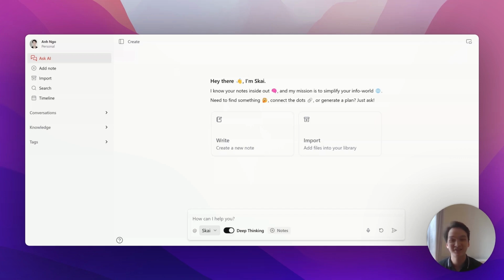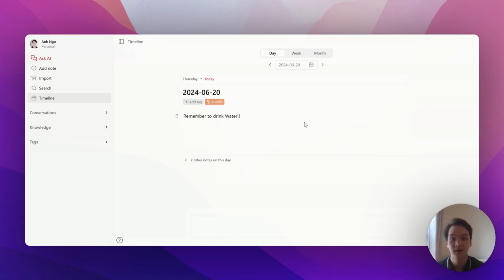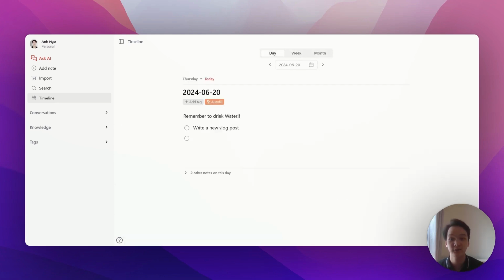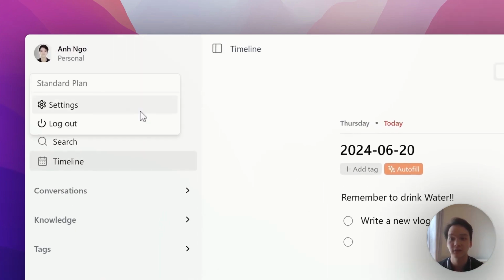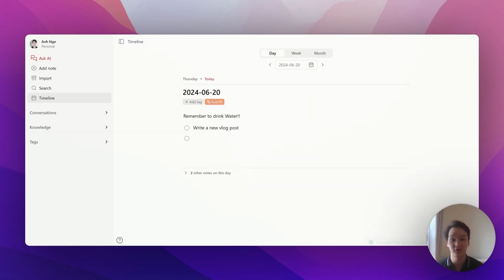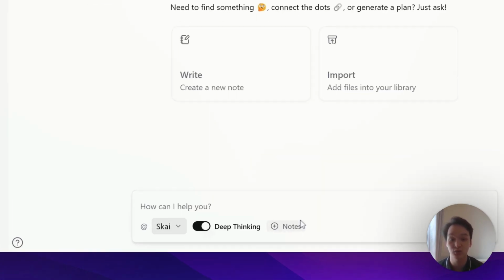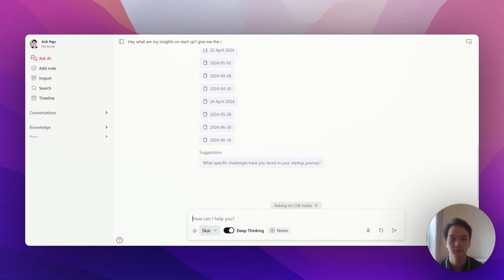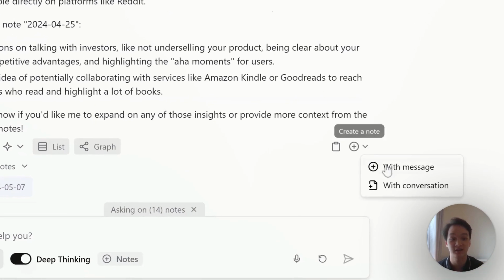How to Write Daily Notes and Reflections with AI? | Saner.ai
Now you can quickly write a daily journal on the timeline view and reflect using AI on Saner.ai. Gain valuable insights from the thoughts you capture every day

🌟 Whether you're an entrepreneur, researcher, content creator, student or just someone curious about enhancing your work, you can see how Saner.ai improves your workflow right away

MORE ABOUT SANER.AI

✴️✴️ Saner.ai official products

✴️✴️  Saner.ai on Social

Join in the conversation with our founders and early adopters to know more about how to enhance your workflow with Saner.ai